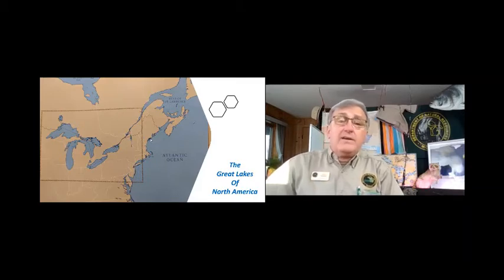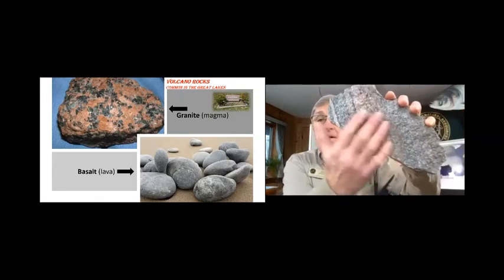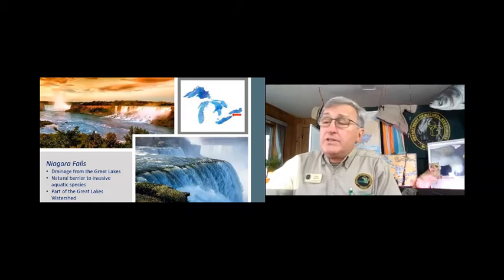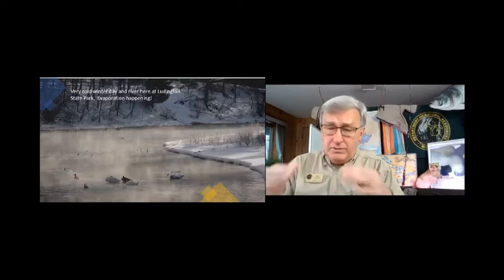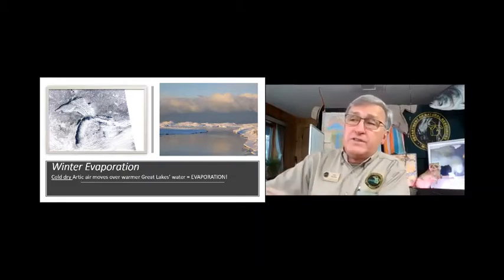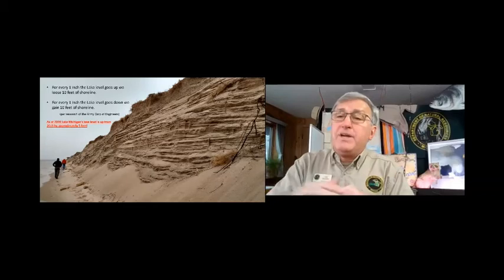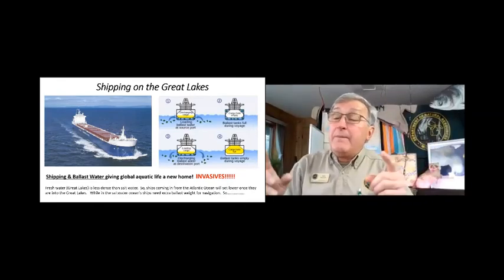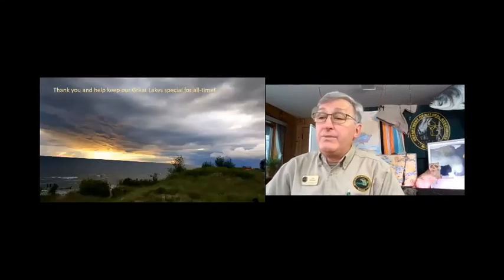Rise and Fall of the Great Lakes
Recorded at Ludington State Park: Review the changes over time in the greatest freshwater ecosystem on the planet, including human impacts and natural phenomena.